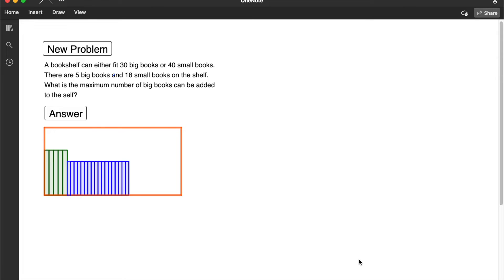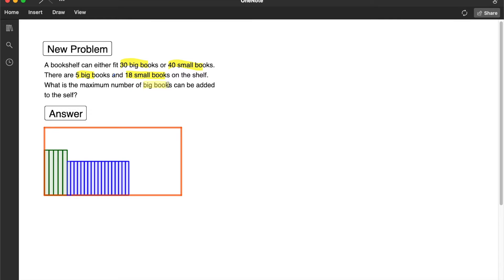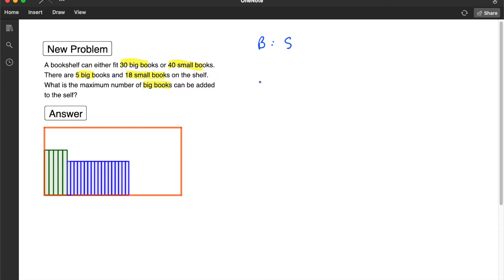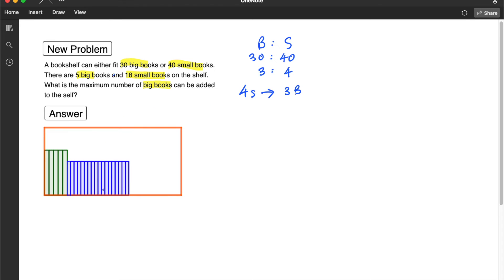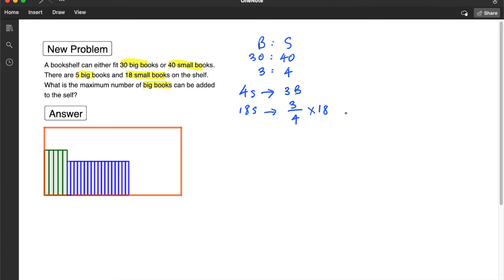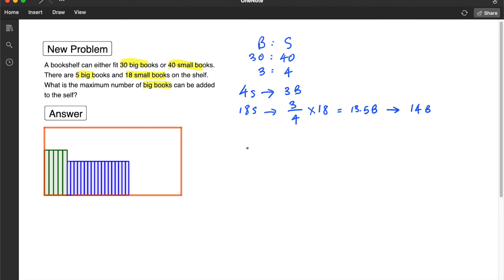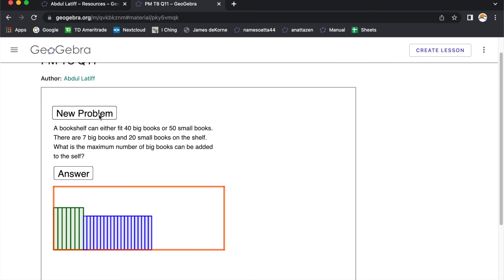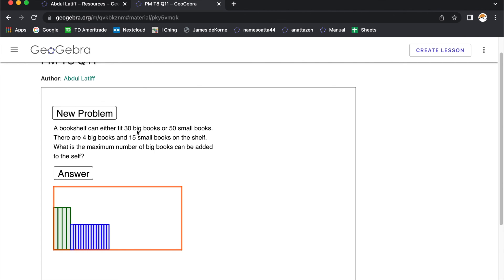Past PSLE Math Question - The Book Shelf Problem